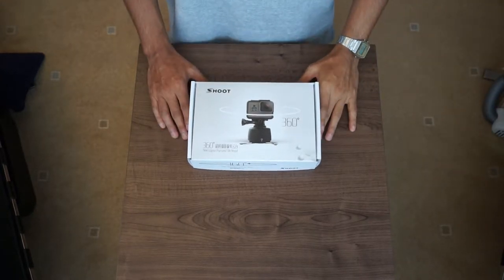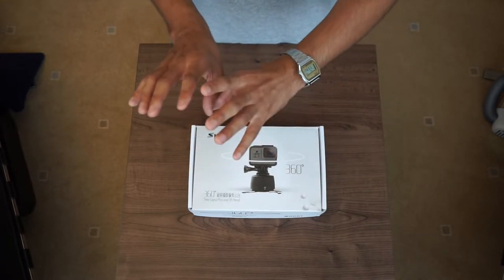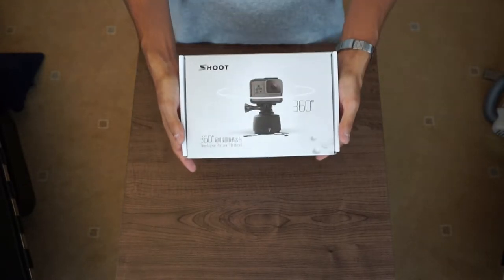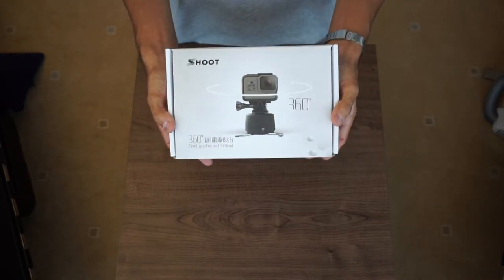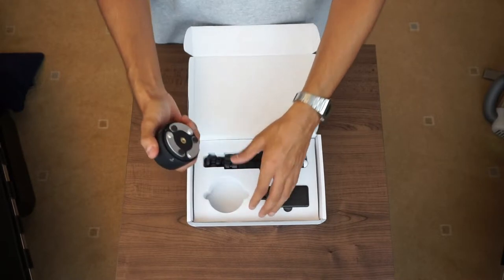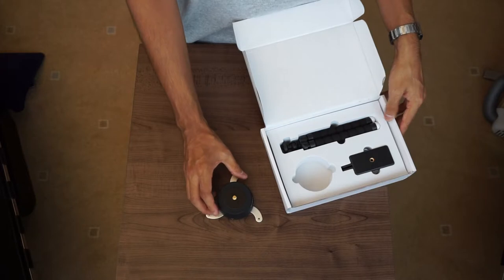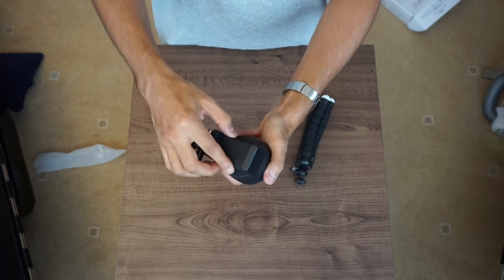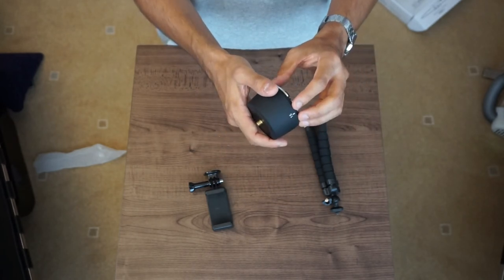SHOOT 360 Degree 60 Minute Rotating Time Lapse Stabilizer Tripod for Gopro 5/4/3+/3/2/Session Camera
I recently purchased this item as I wanted to bring some life to my time lapse footage and went for this one made by SHOOT as I recently purchased a Dome Port from them and it was really well made and a good quality all around product.
The time lapse pan and tilt timer is designed to hold a gopro and it will rotate it over a 60 minute time span a maximum of 360 degrees. This makes for some really different and creative time lapse footage as most time lapse footage is just still but this allows you to capture more of the surroundings in a time lapse video clip by panning the camera whilst in time lapse mode.
The product itself is very well made and small so it’s easy to take with you where ever you go. Even though it’s a 60 minute timer you can choose any time span up to 60 minutes. So you are able to set it at 20 minutes for example and it will work just as well. The timer has 3 small metal feet at the bottom that fold out and ensure it can be firmly placed on the ground or any flat surface.
I was surprised to see that they also supply a mini tripod. This is very useful if the surface you plan to rest on is not flat. Therefore the timer can be mounted onto the tripod and you can use it as normal. The tripod is small and ridged and does the job.
Finally as an added bonus they also supply a smartphone mount. It’s a bit like the holder you get with selfie sticks but much more heavy duty. If you have a smartphone with a time lapse function then you are set to go and use this mount.
When I used it for the first time I was amazed by how much better my time lapse videos are now and being such a small gadget it’s easy to carry around with you.
All in all this is a great product and its very well made. It has exceeded my expectations 100%! The guys at SHOOT seem very generous as they seem to add lovely extras with the product that you wouldn’t really expect. Last time with my Dome Port I was surprised with a floaty and a nice carry case. With this Time Lapse Timer you get a tripod and a smartphone mount! What will I get next??